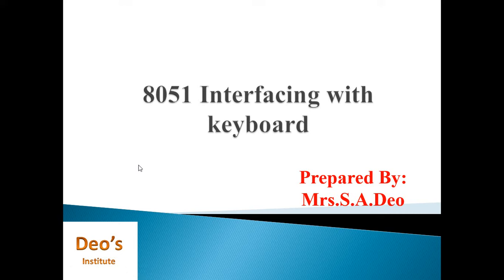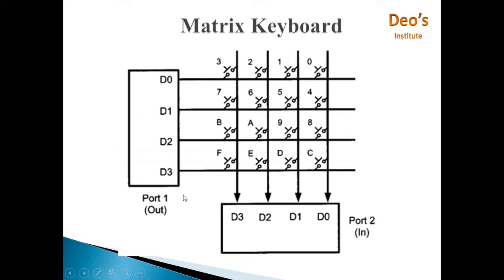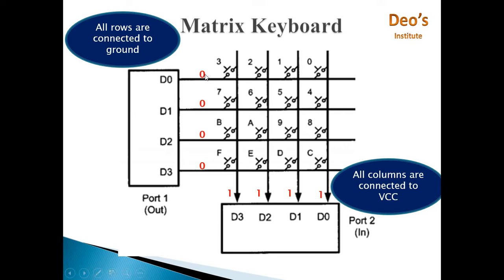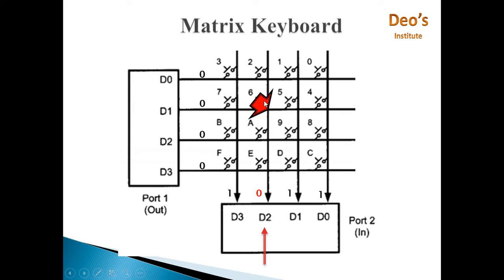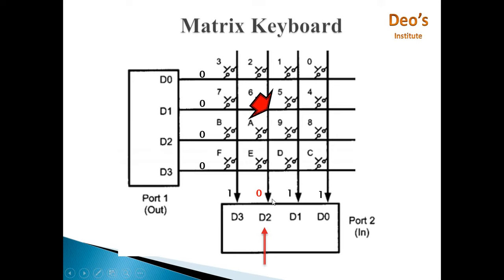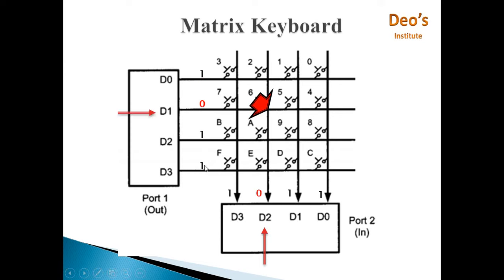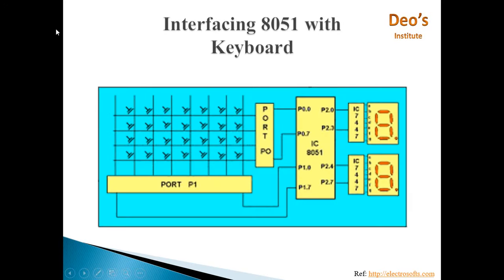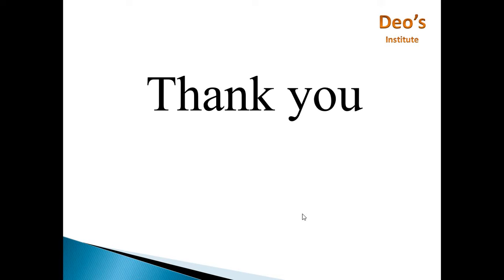Keyboard Interfacing with 8051| Matrix Keyboard| Key pressed indentification |How to interface key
This video explains how keyboard can be interfaced with 8051 Microcontroller. This video also explains concept of matrix keyboard. How the key pressed is identified in matrix kelyboard.

Deo's Institute
S36A89D